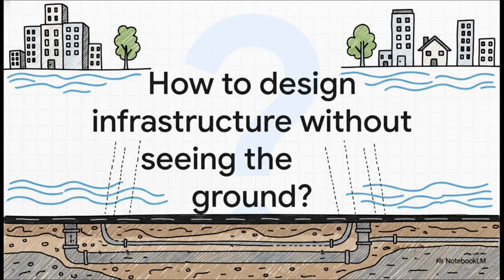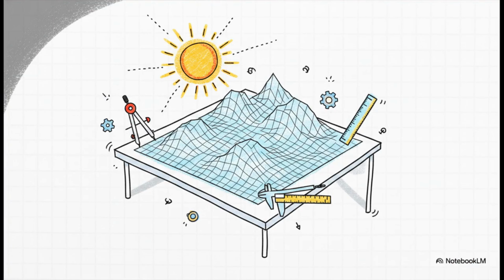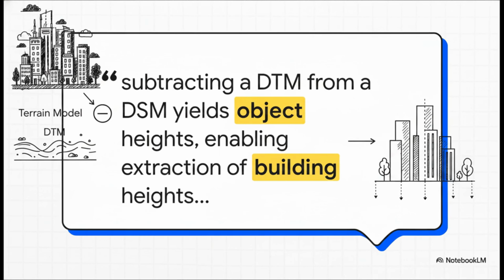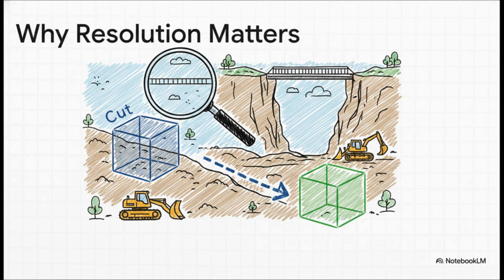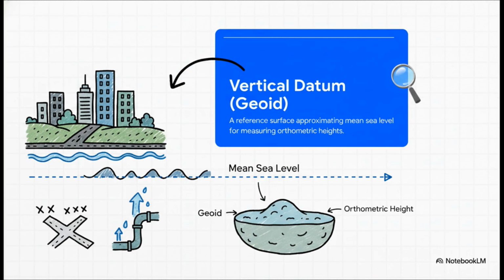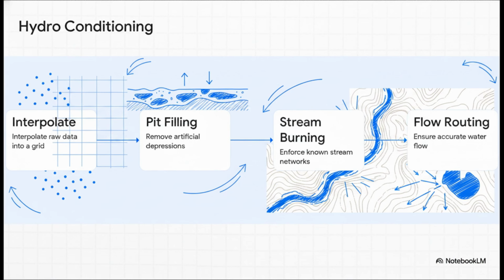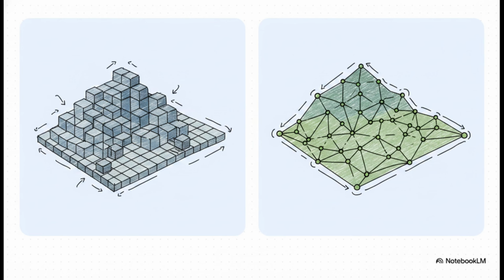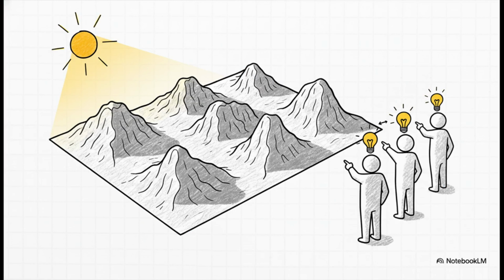DEMs and The Planner - The Ultimate Planner's Playbook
Welcome to the ultimate guide tailored specifically for city planners, non-technical decision-makers, and urban developers! In this video, we unpack how Digital Elevation Models (DEMs) serve as a fundamental tool for urban planning, infrastructure design, and environmental management.
In this video, we cover:
• The Basics: The clear differences between a bare-earth DEM (which strips away vegetation and buildings) and a Digital Surface Model (DSM) that includes all canopy and man-made structures.
• Urban Infrastructure & Planning: Why selecting high-resolution data is critical for accurate urban planning, identifying land suitable for new housing developments, and calculating horizontal and vertical alignments for infrastructure design.
• Disaster Risk Reduction: How precise vertical accuracy and vegetation-corrected datasets drastically improve the reliability of flood inundation modelling, allowing for much better urban disaster risk reduction.
• Public Presentations: Using hillshade maps to simulate terrain illumination, revealing subtle terrain morphology to make complex topographies easily understandable for non-technical audiences during public presentations.
• Data Collection: A comparison of data collection methods, contrasting the sub-decimetre precision of airborne LiDAR with the capabilities of satellite stereo photogrammetry for urban projects.
• Advanced Processing: Why modern machine learning approaches are superior to older methods for removing vegetation and building artifacts, and why conditioning steps like "pit filling" (which fills closed artificial depressions) are essential for reliable hydrological analysis.
• Geospatial Fundamentals: The critical role of reference systems, specifically why matching vertical datums to geoid models is essential for engineering reliability.
• GIS Project Management: A categorization of grid-based raster versus discrete vector data structures, alongside a breakdown of common file formats like GeoTIFF and LAS to ensure seamless cross-departmental data sharing.
Whether you are managing a city's rapid growth or mitigating potential flood risks, this playbook provides the quantitative foundation you need to make informed spatial decisions.